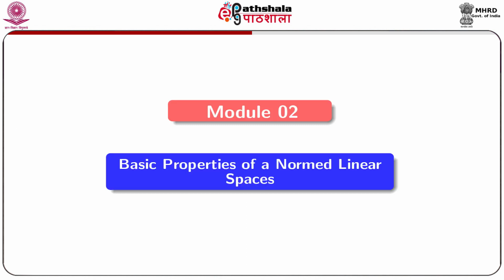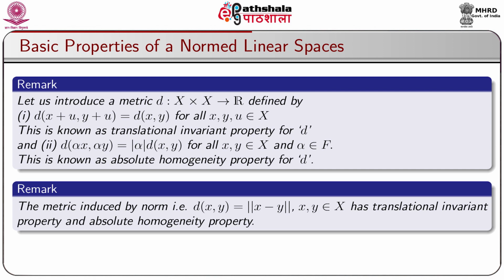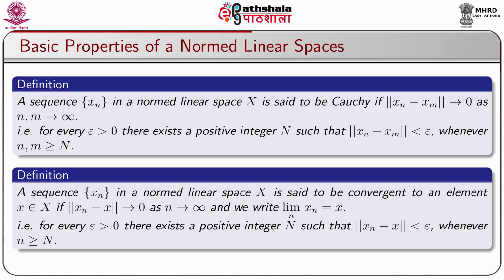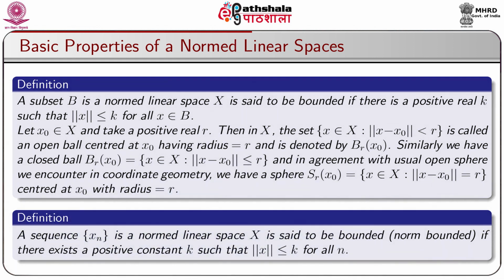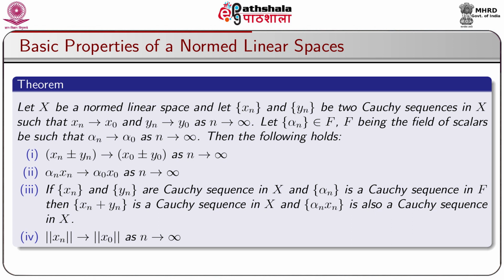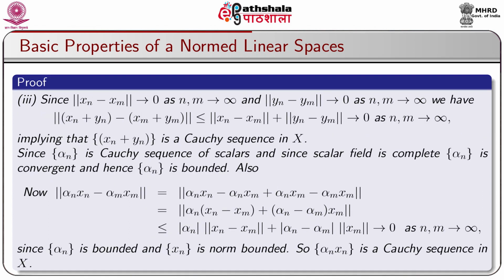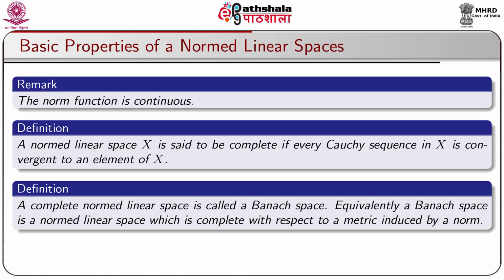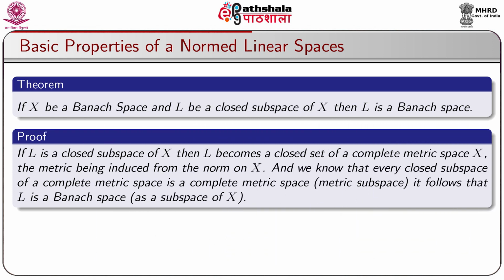Self Learning MATH C09 M08 Ch3 Mod2